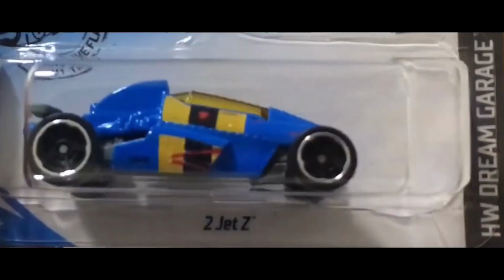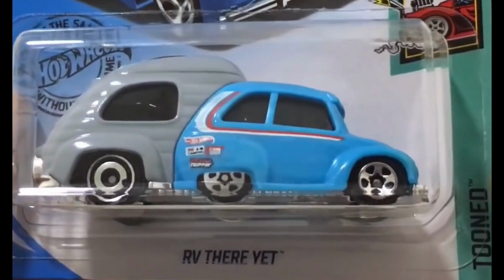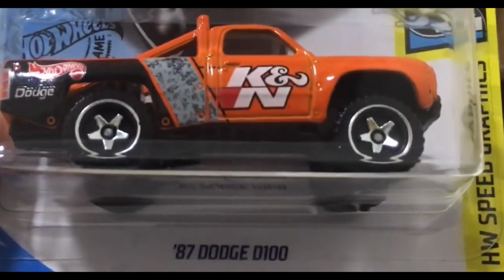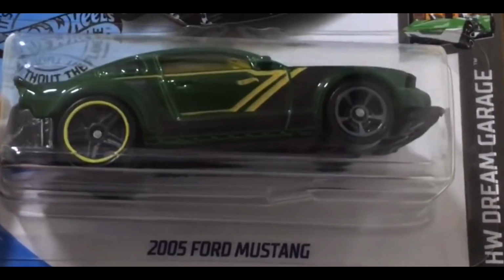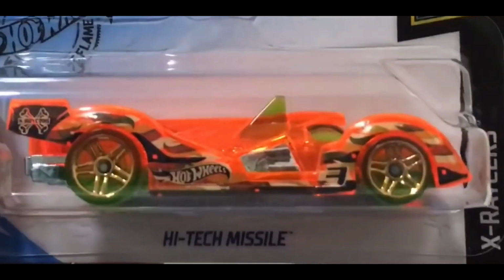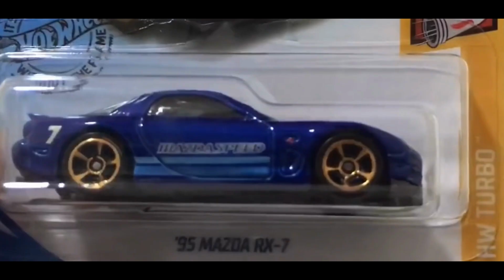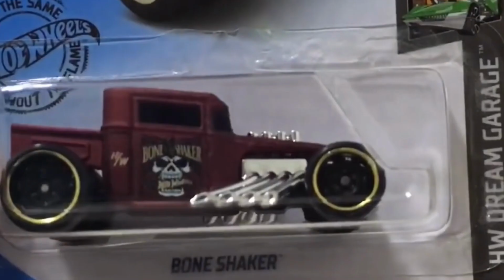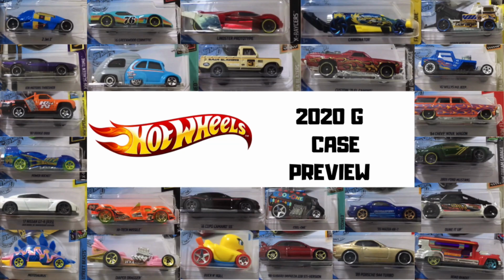HOT WHEELS 2020 G CASE Preview!!!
Today in The Hot Wheels Garage we are taking a look at Hot Wheels cars from the upcoming 2020 G CASE.

Muazli Marzuki was first to get his hands on the 2020 G Case and he has unboxed it here;